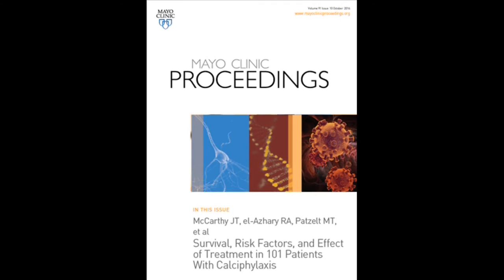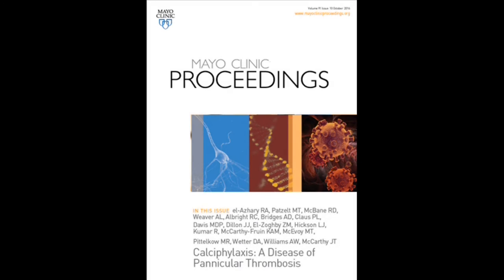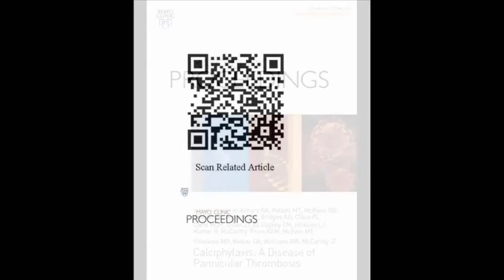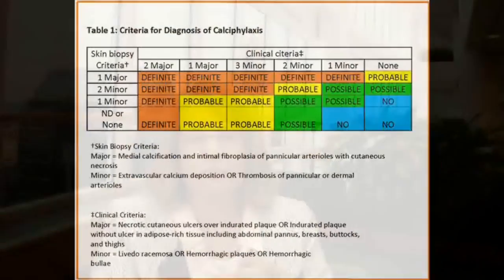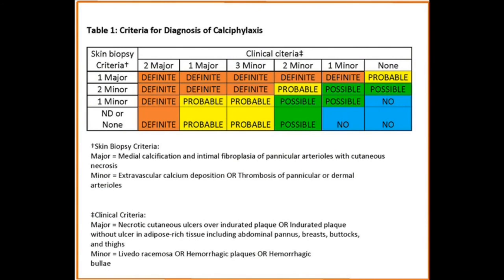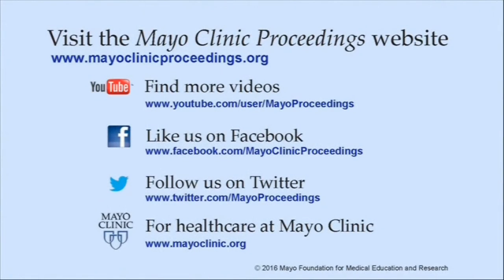Calciphylaxis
Dr. Rokea el-Azhary, a Professor of Dermatology at Mayo Clinic in Rochester, MN, describes the condition of calciphylaxis in two articles appearing in the October 2016 issue of Mayo Clinic Proceedings, which provides the survival rates, treatment options and risks for this condition that is becoming more common in recent decades.